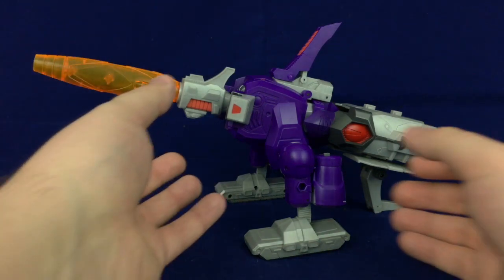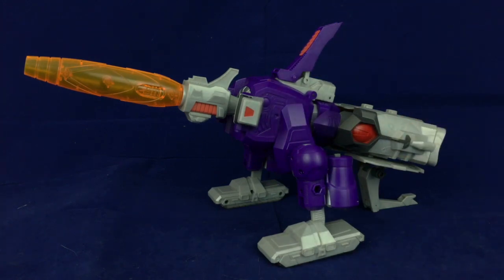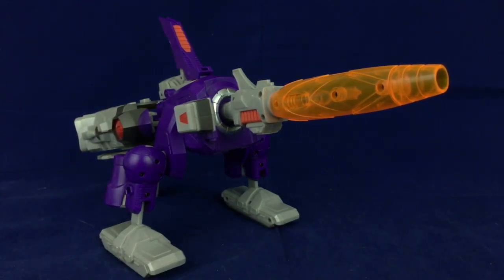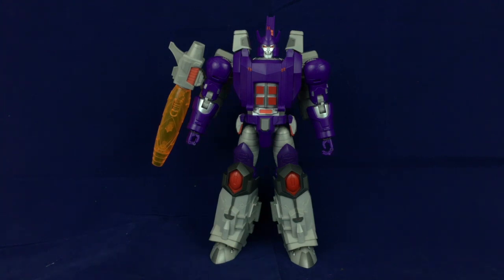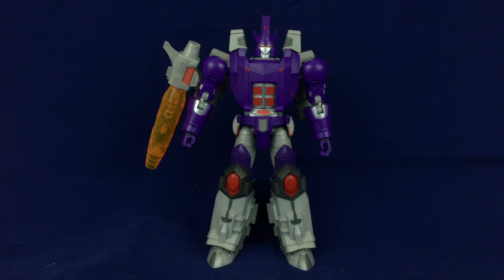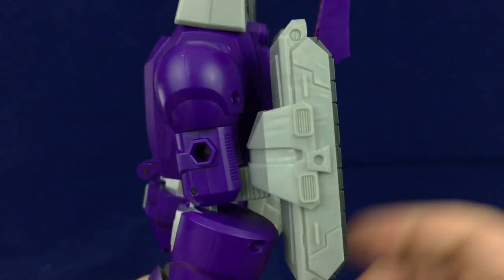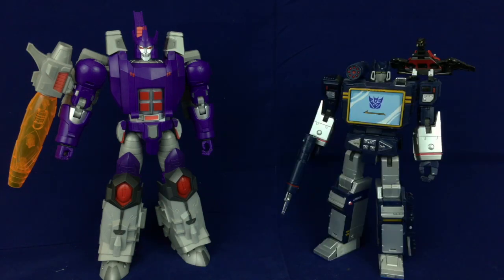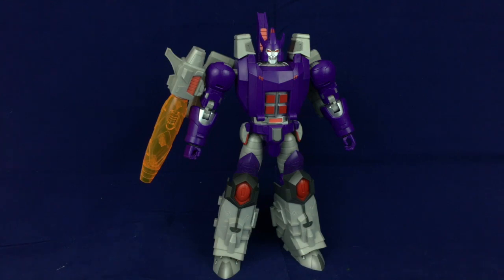Open & Play Big Cannon (Not Galvatron) - Figure Study 255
Today’s piece: Open & Play Big Cannon